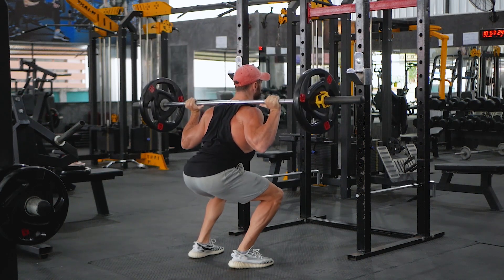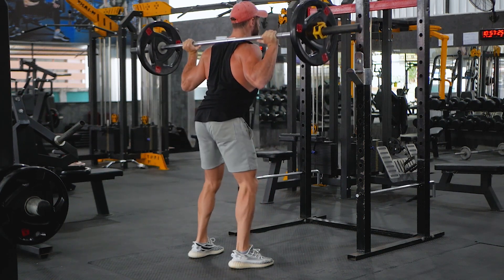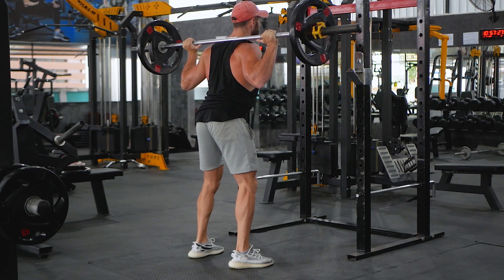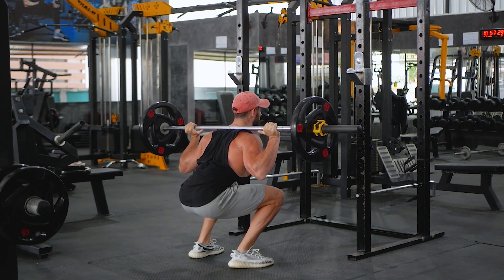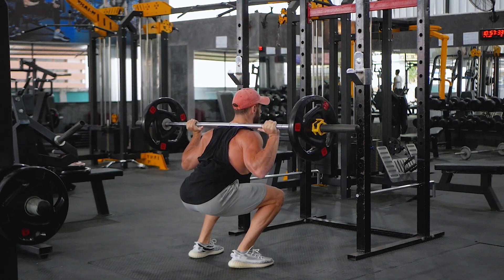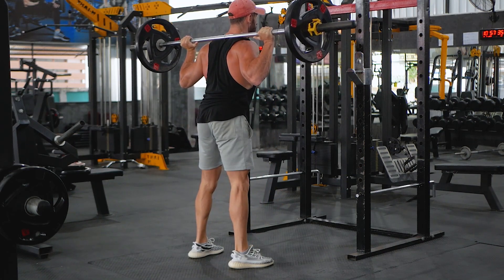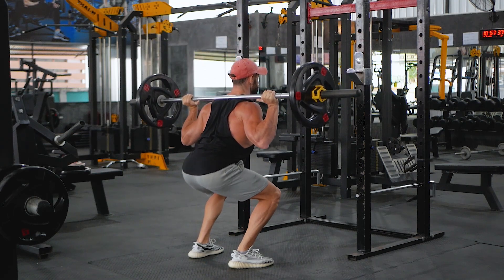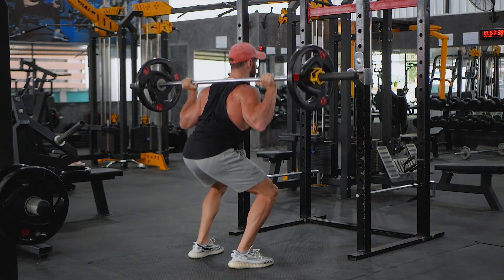How to do Barbell Squats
Do you want to tone your legs and butt? Do you want to get stronger? Then you need to start doing barbell squats! In this video, I'll show you how to do them properly so that you can start seeing results right away.